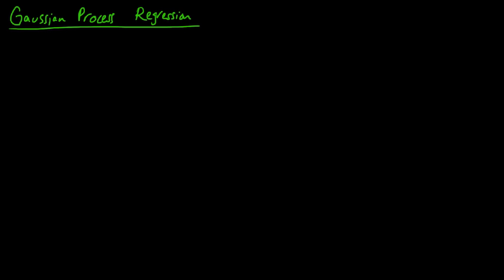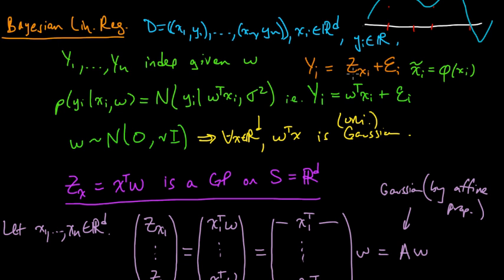(ML 19.9) GP regression - introduction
Introduction to the application of Gaussian processes to regression. Bayesian linear regression as a special case of GP regression.